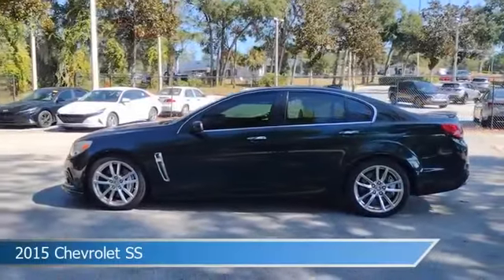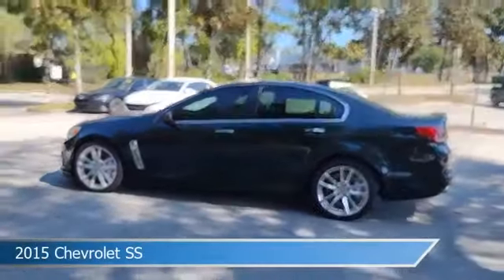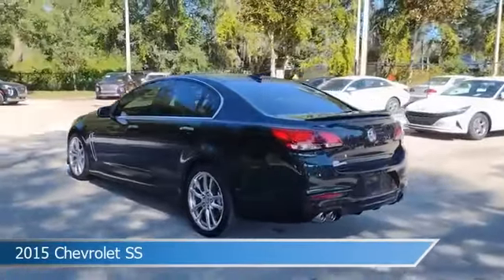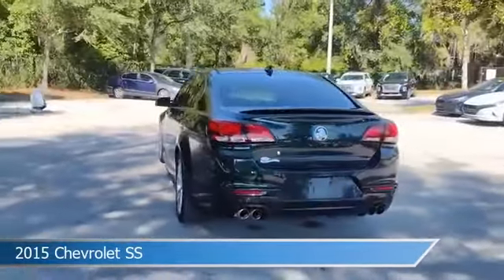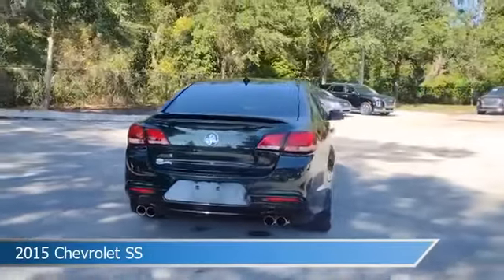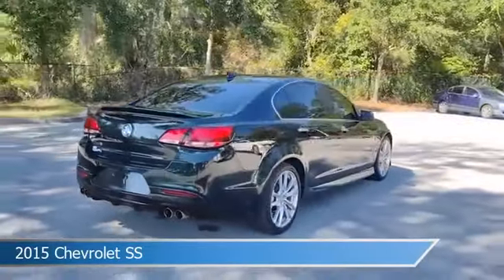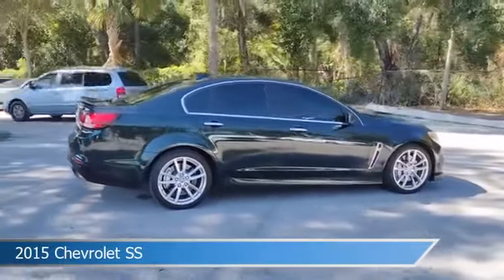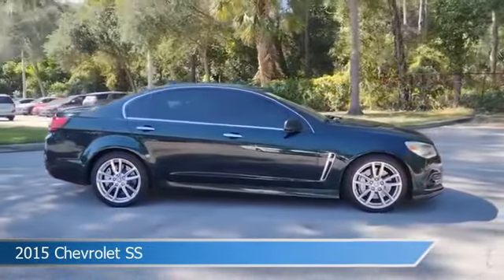2015 Chevrolet SS CHY230142A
2015 Chevrolet SS CHY230142A